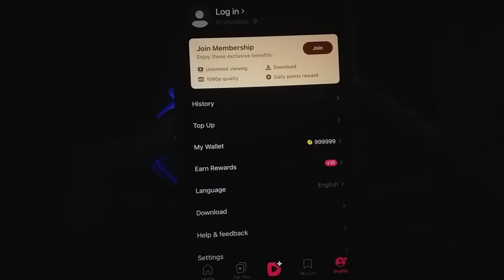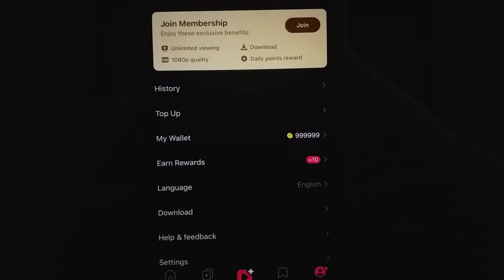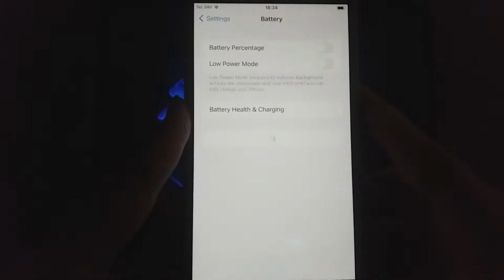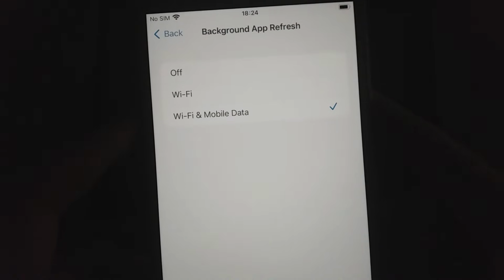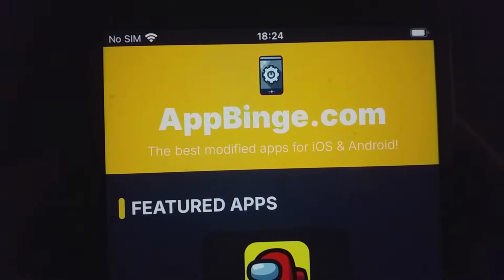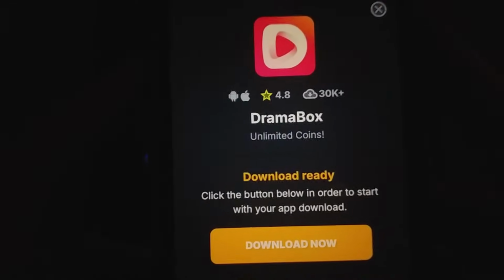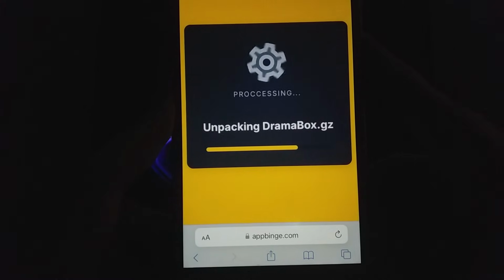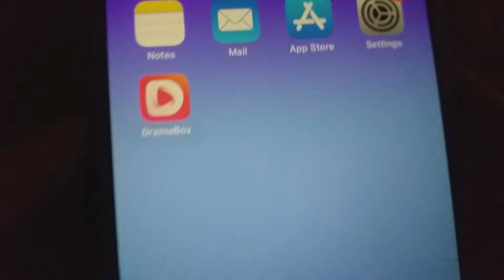DramaBox Hack Mod iOS/Android - How to Get Unlimited Coins in DramaBox (2026 Tutorial)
Hey guys! In today’s video, I’m excited to show you an amazing DramaBox Hack/Mod that lets you unlock unlimited coins for free on both iOS and Android! I’ll take you through the entire setup process step by step to ensure everything runs smoothly. Make sure to watch until the end so you don’t miss any key details! Have any questions or need assistance?